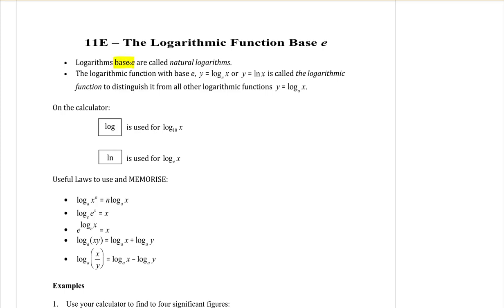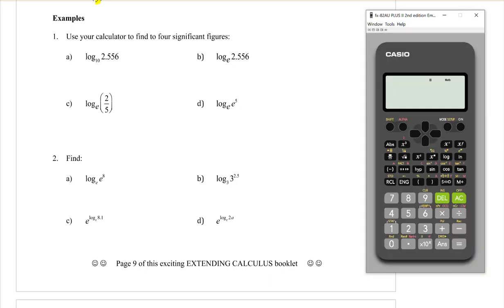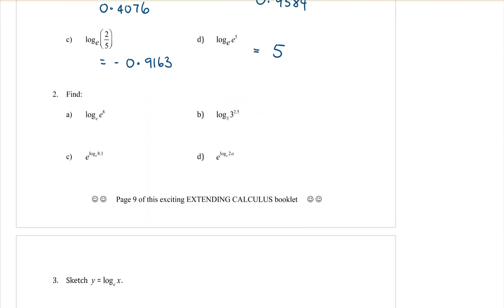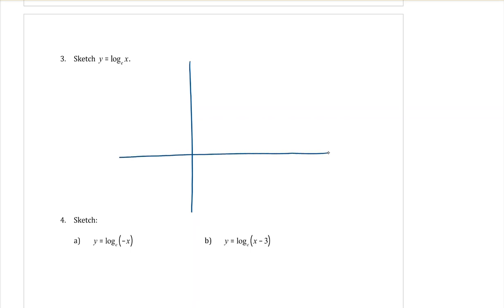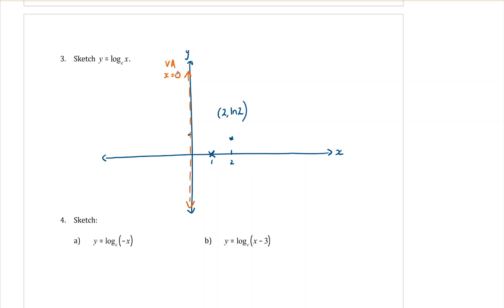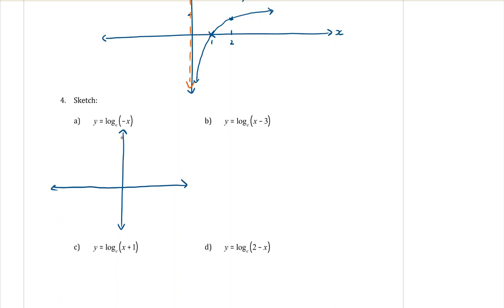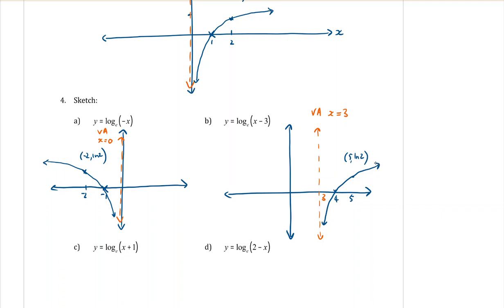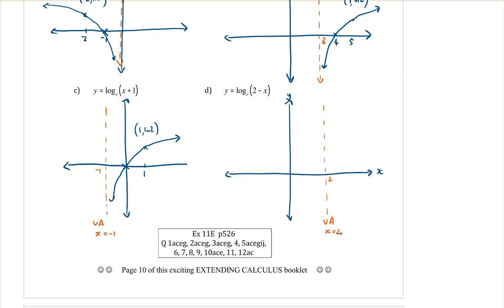Year 11 Adv Extending Calculus 5 - The logarithmic function